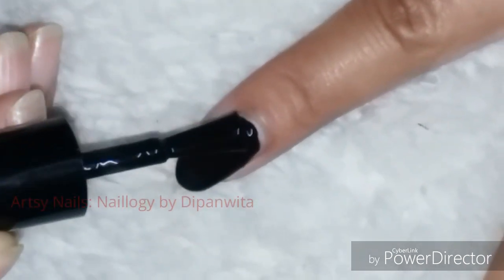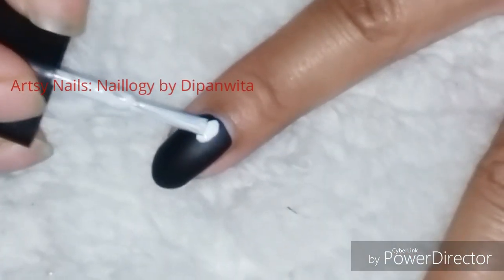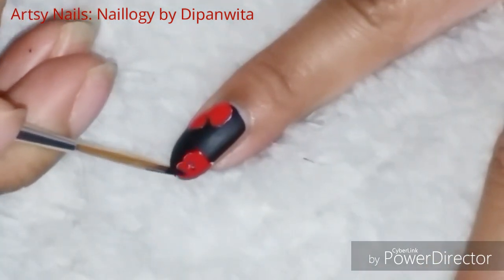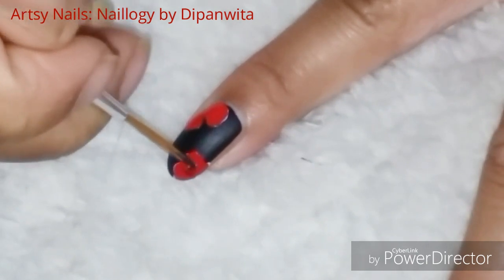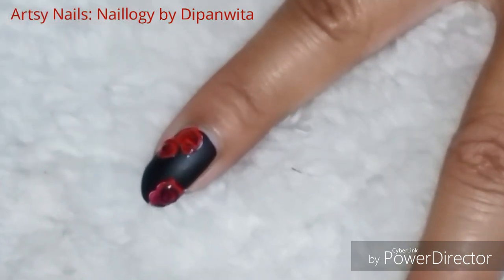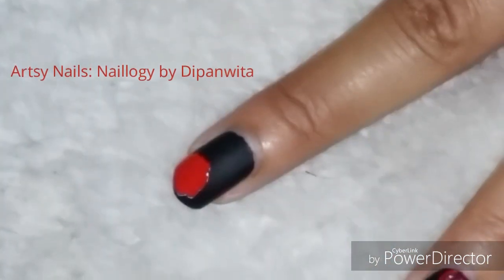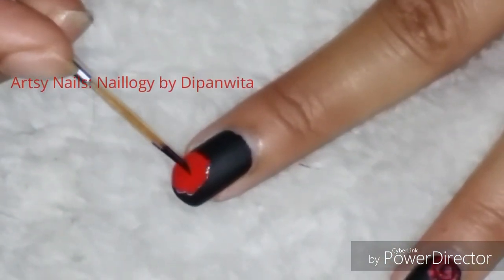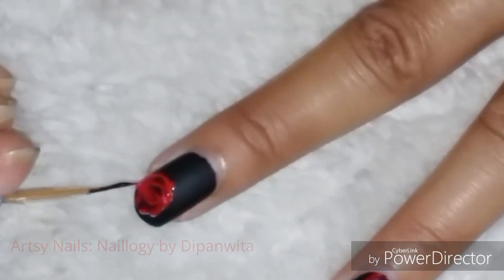Realistic Roses Nail Art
Winter means roses and Valentines day is nearby so I present this beautiful rosy nail art. who doesn't love red roses? So try this super easy roses nail art and let me know! also, uploading on tuesday since I missed the last to last friday!!

Hoping to have great time with you people. Keep watching my tutorials and hacks!

xoxo

I take inspiration from various nail artists and do not claim all my works as original. Many of them are recreations and I'd love to decode the designs in my own way. However, all works featured are solely done by me. Spread love and positivity and do not use any photos or content without permission.